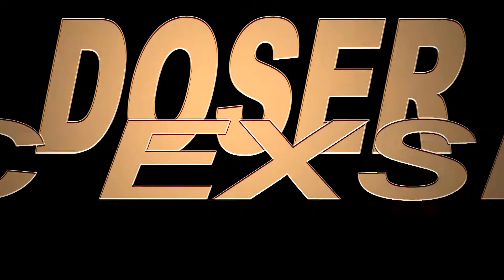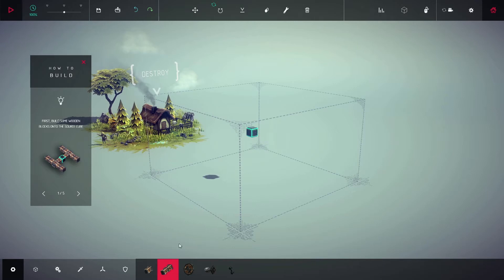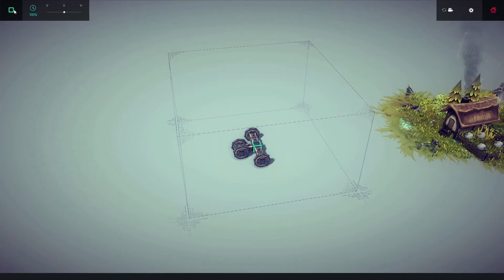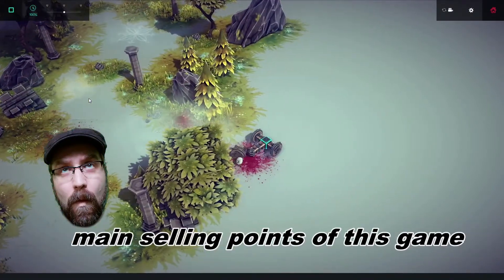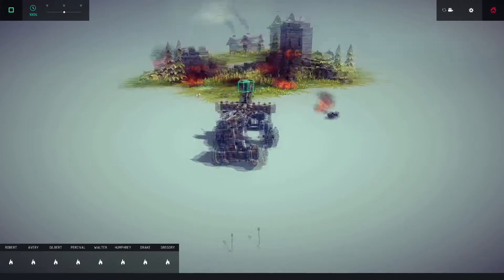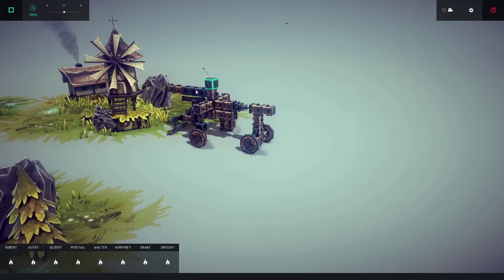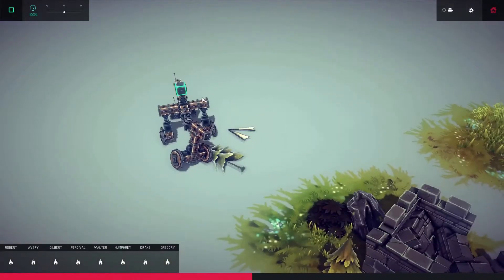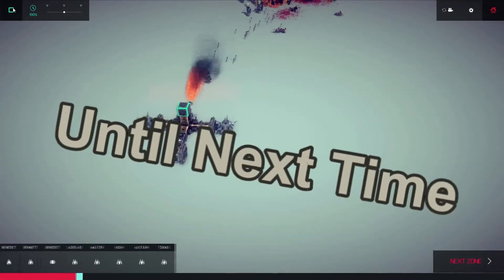Doser the PC Exposer - E-02- Besiege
Whats Up PC Gamers!!

This is my Review for Besiege on the PC

Made by Spiderling of southern UK. This review is based on the very playable alpha. go ahead...kill the livestock!

and on Twitter @ShouldPlayThis